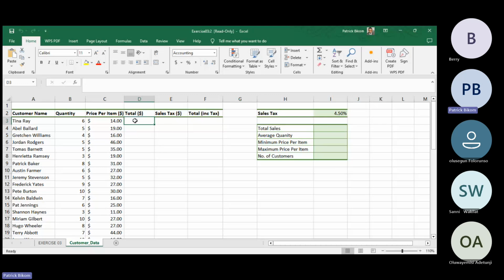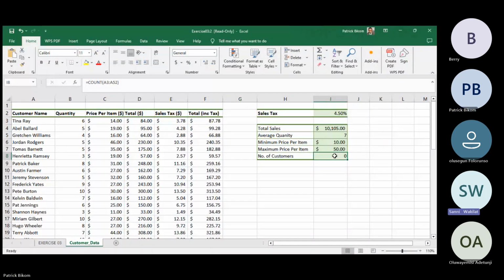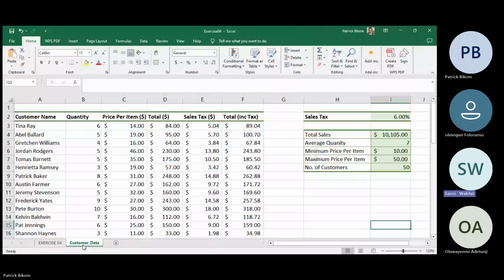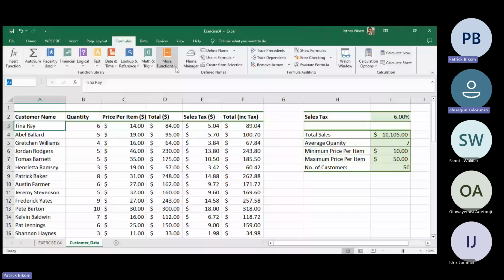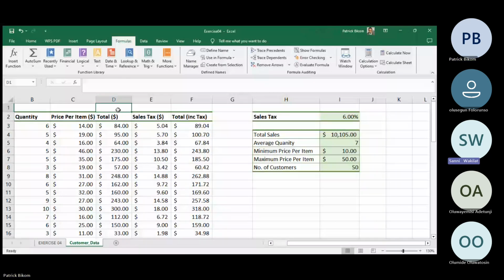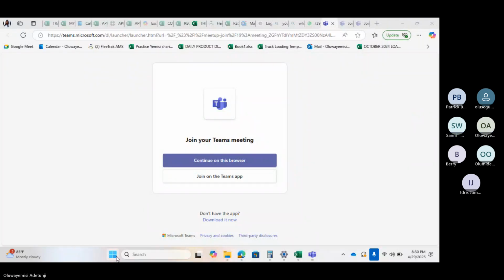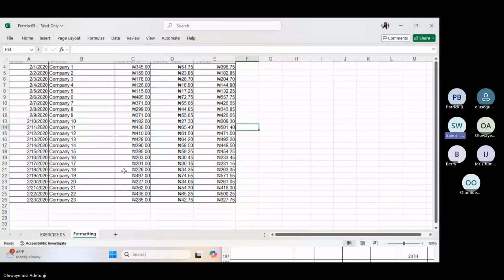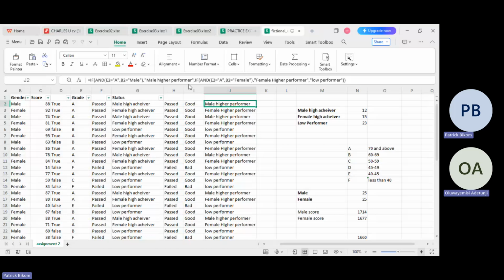Data Analytics Scholarship Training Assignment Reviews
Welcome to another session on mastering Excel! In today’s video, we dive into the concept of Named Ranges—how to create them, why they matter, and how they make your formulas cleaner and easier to understand.

We also explore basic Excel functions such as:
SUM, AVERAGE, IF, COUNT, VLOOKUP and more!

 We wrap up by providing detailed solutions to our last assignment, explaining each step clearly so you can follow along and deepen your understanding.

Whether you're a beginner or brushing up your Excel skills, this video will help you apply these foundational tools in your projects or data analysis tasks.